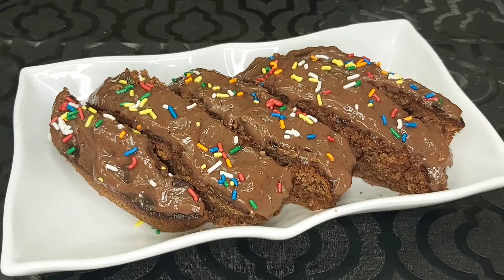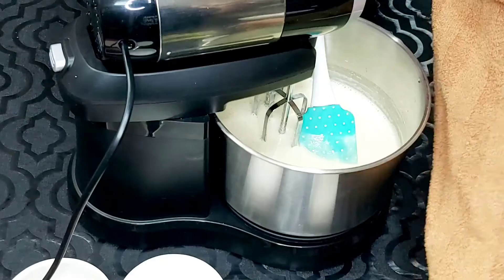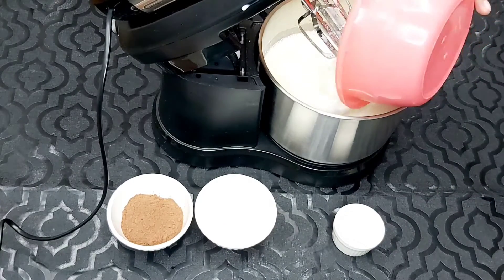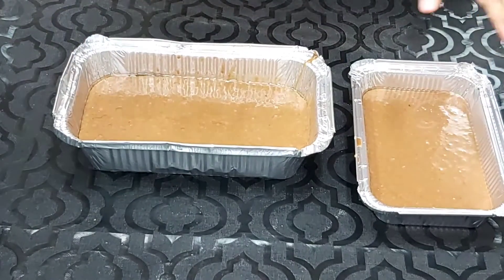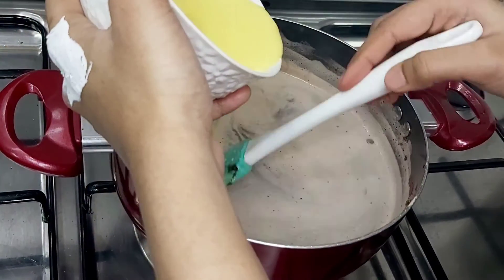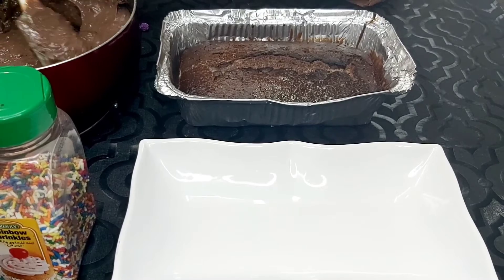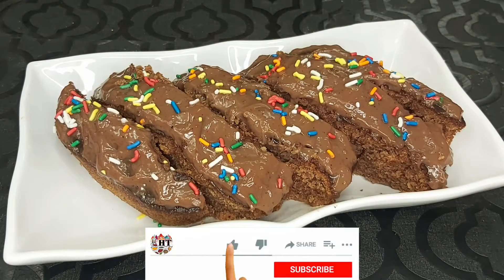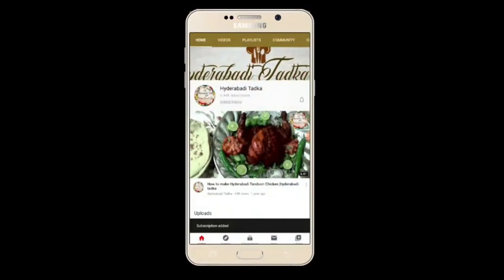How to make chocolate custard cake at home | Hyderabadi Tadka | HT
HERE I SHARE TASTY RECIPES,DESSERTS & SNACKS